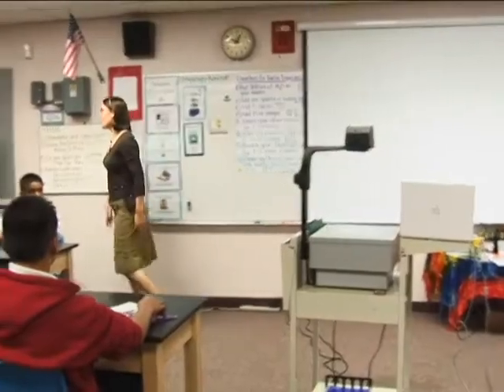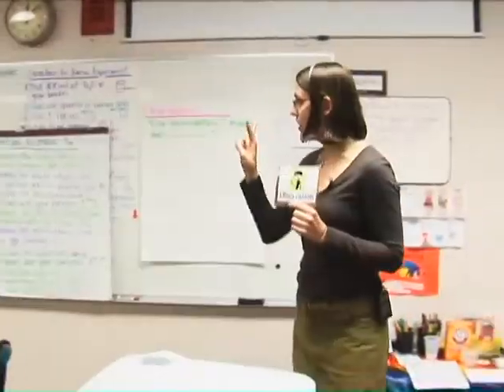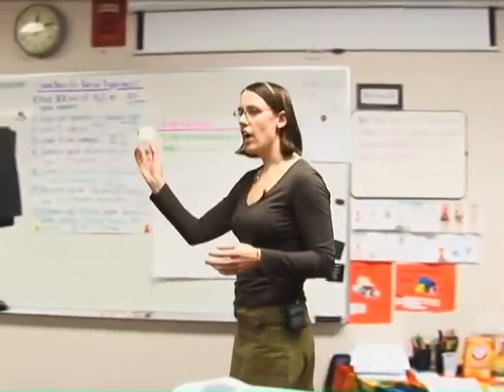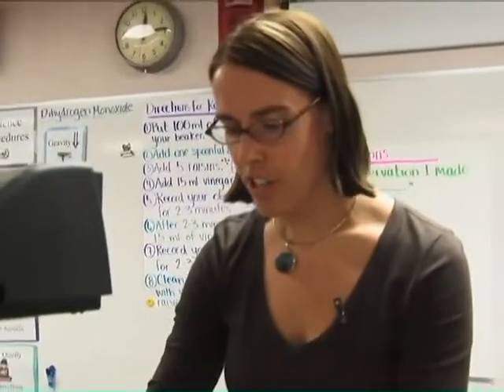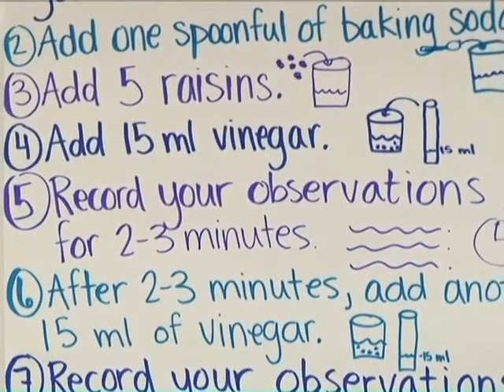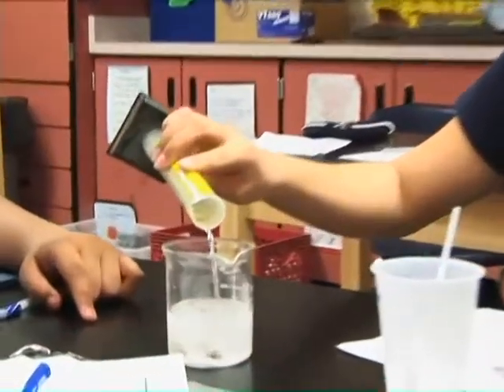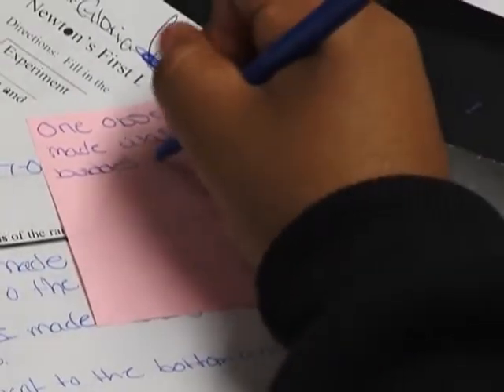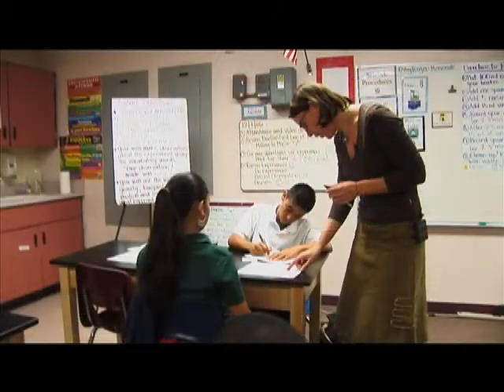SIOP Model Practice and Application